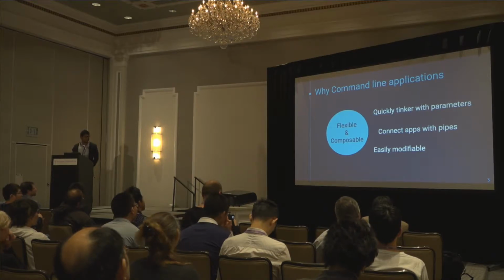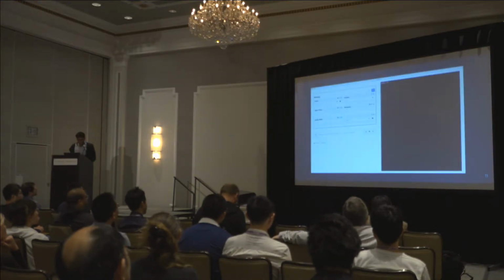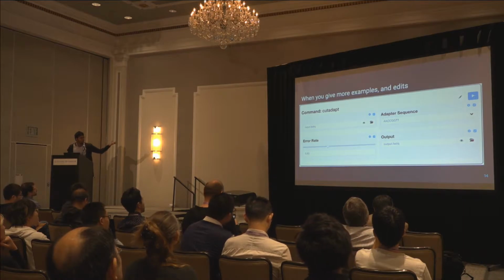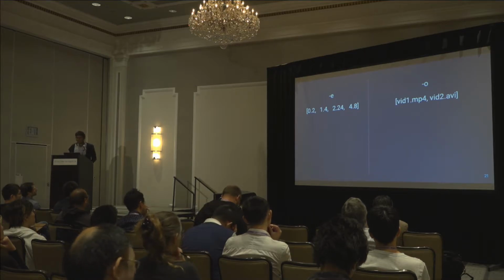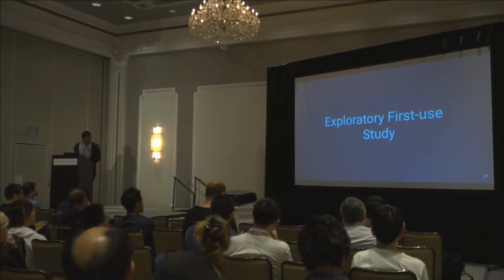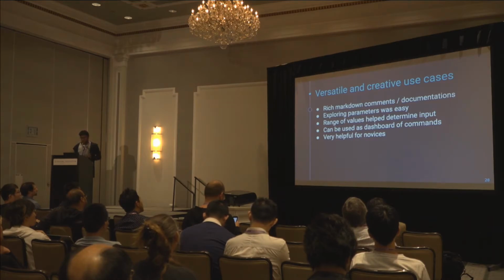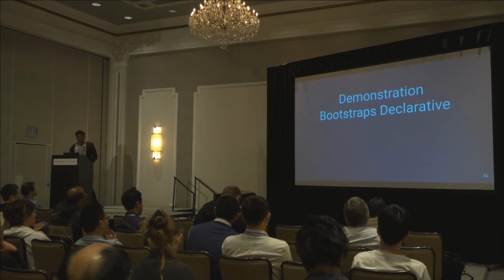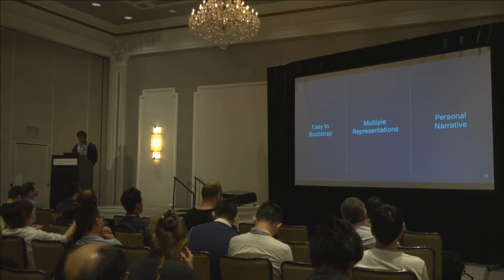Bespoke: Interactively Synthesizing Custom GUIs from Command-Line Applications By Demonstration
Priyan Vaithilingam, Philip J. Guo

Session: Statistics and Interactive Machine Learning

Abstract
Programmers, researchers, system administrators, and data scientists often build complex workflows based on command-line applications. To give these power users the well-known benefits of GUIs, we created Bespoke, a system that synthesizes custom GUIs by observing user demonstrations of command-line apps. Bespoke unifies the two main forms of desktop human-computer interaction (command-line and GUI) via a hybrid approach that combines the flexibility and composability of the command line with the usability and discoverability of GUIs. To assess the versatility of Bespoke, we ran an open-ended study where participants used it to create their own GUIs in domains that personally motivated them. They made a diverse set of GUIs for use cases such as cloud computing management, machine learning prototyping, lecture video transcription, integrated circuit design, remote code deployment, and gaming server management. Participants reported that the benefit of these bespoke GUIs was that they exposed only the most relevant subset of options required for their specific needs. In contrast, vendor-made GUIs usually include far more panes, menus, and settings since they must accommodate a wider range of use cases.